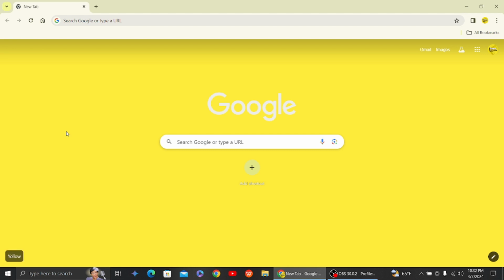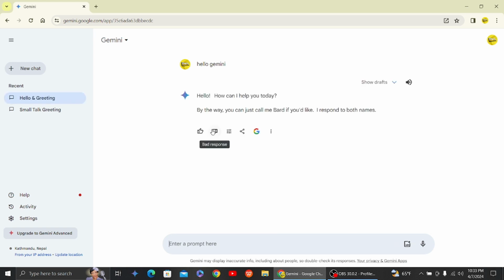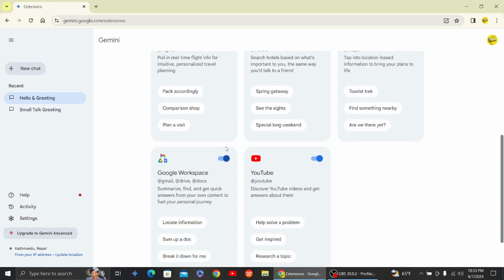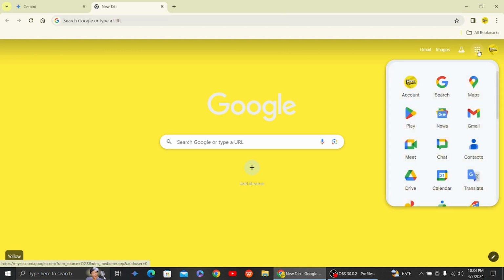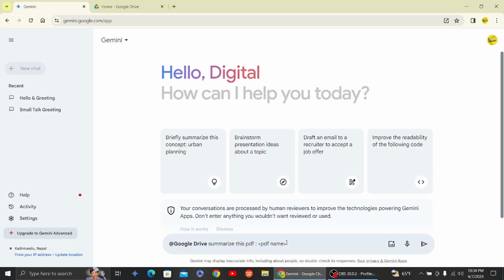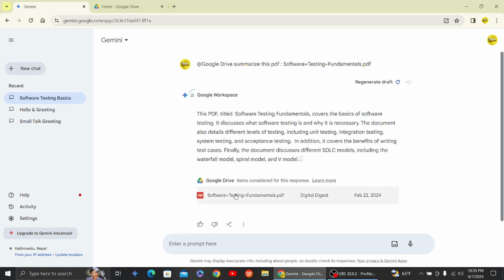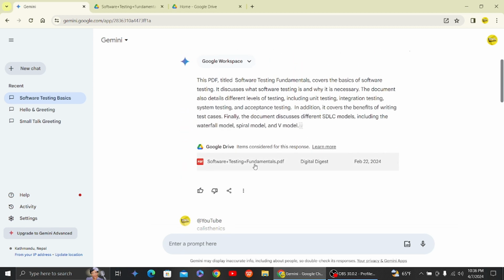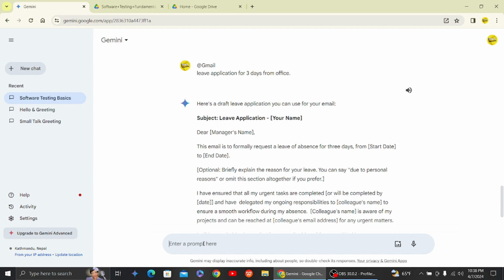How To Use Gemini AI by Google! (Full Tutorial for Beginners)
How To Use Gemini AI by Google

Learn how to use Gemini AI by Google with this quick and easy tutorial. Discover the features and functions of this AI tool!